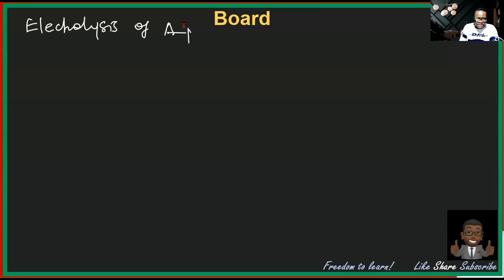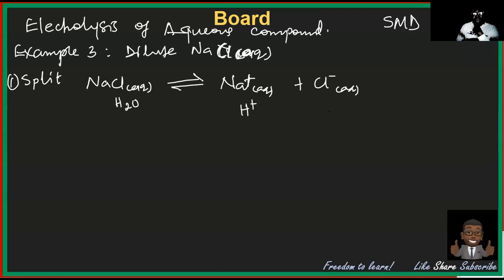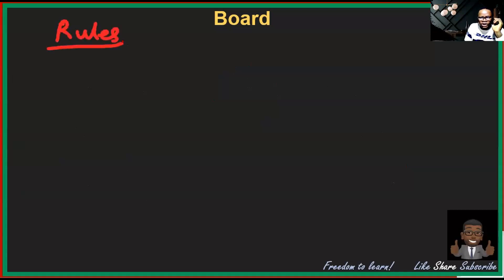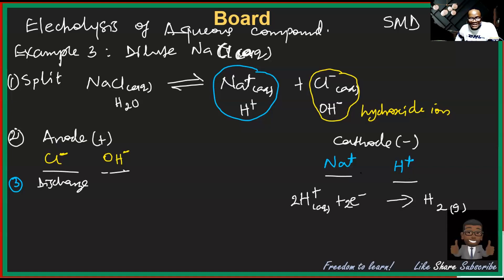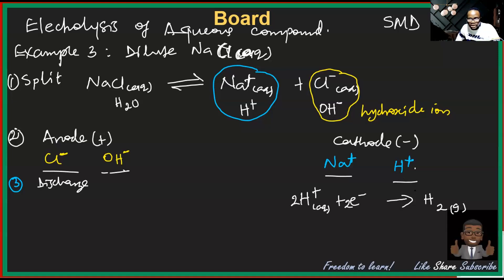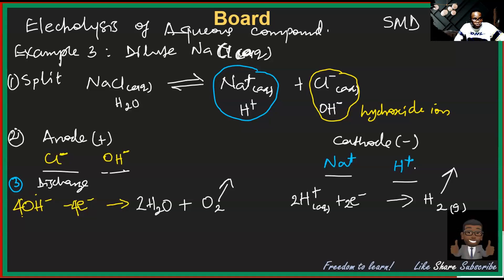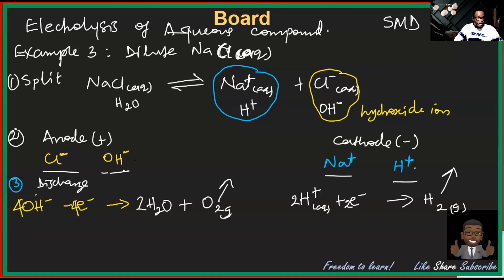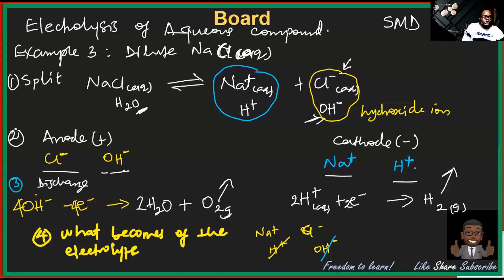IGCSE Chemistry : Electrolysis of Aqueous Compounds